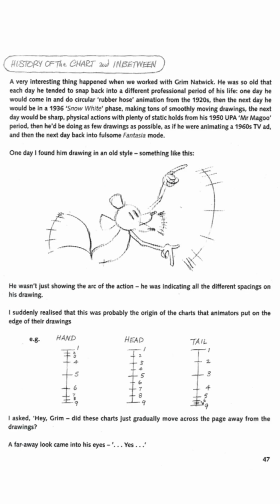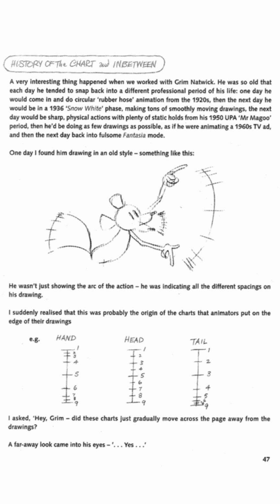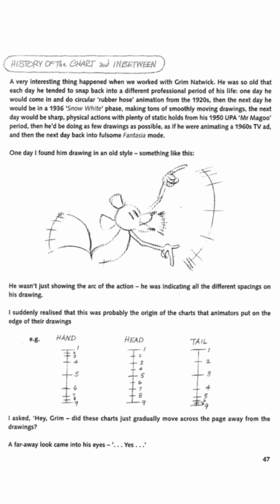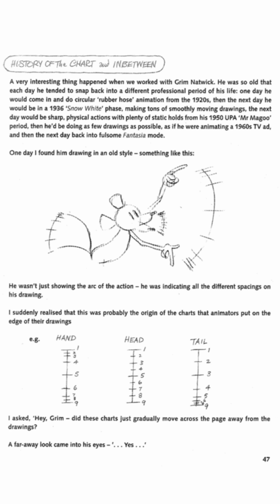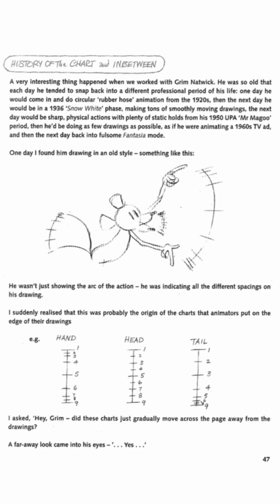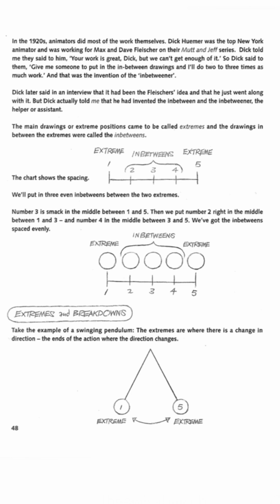The Animator’s Survival Kit Audio number 2